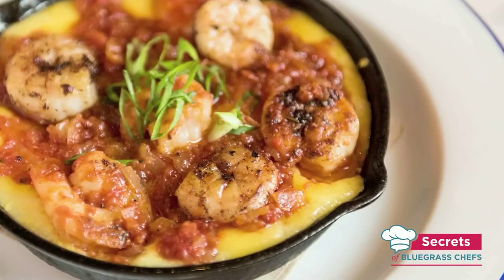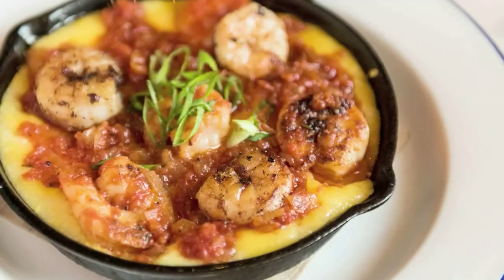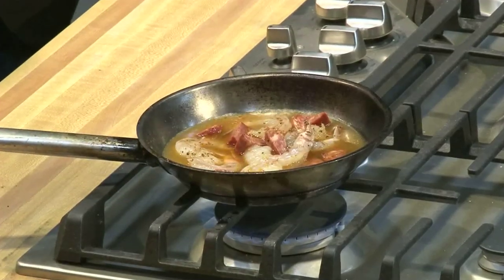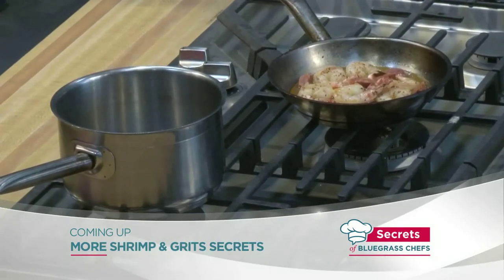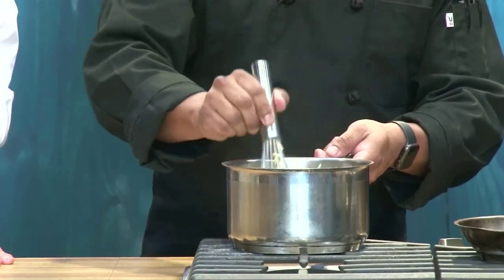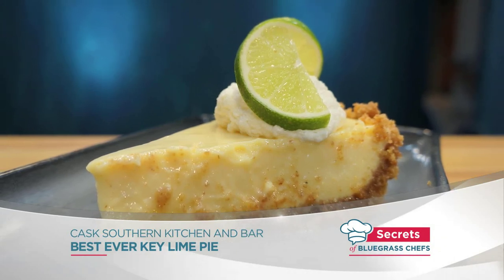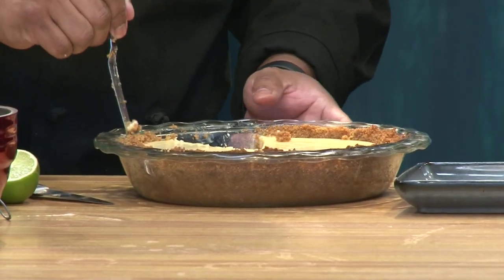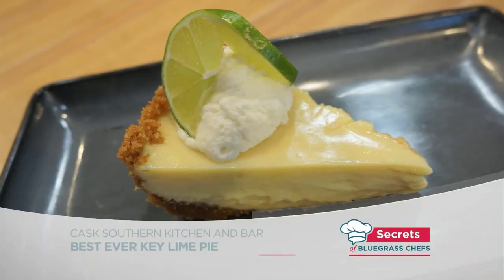Secrets of Bluegrass Chefs: Cask Southern Kitchen & Bar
Chef Chase Schnatter shares secrets from popular menu items at Cask Southern Kitchen and Bar in Louisville, KY.